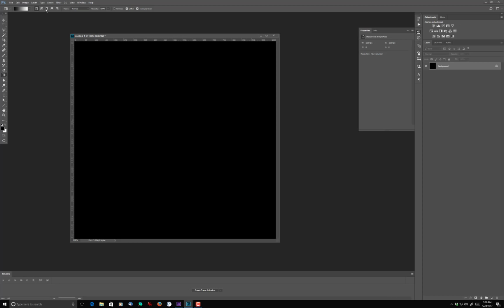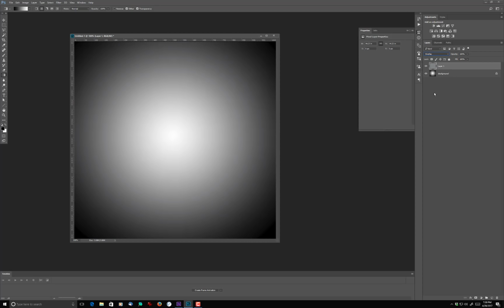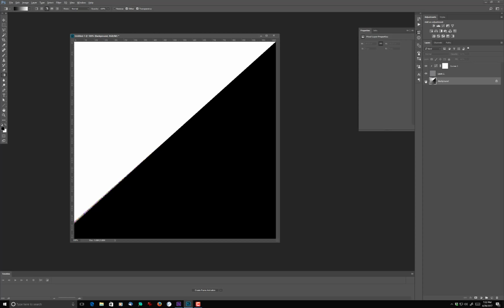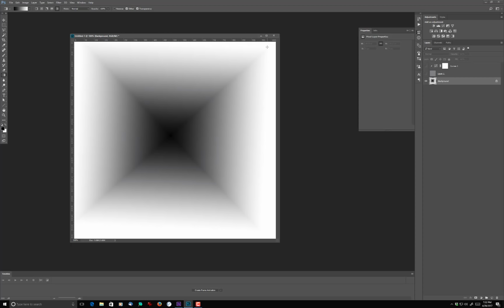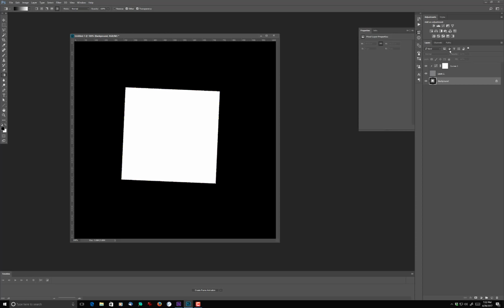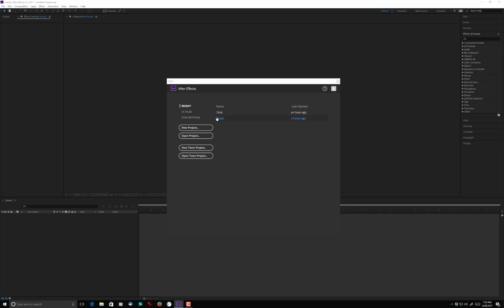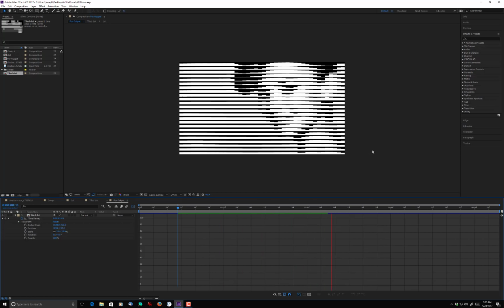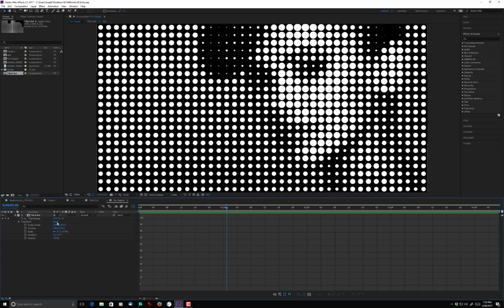Custom Halftone MAGIC with the Hard Mix Blend Mode - Photoshop or After Effects - no plugins!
The Hard Mix Blend Mode provides the secret to making amazing custom halftones in Photoshop, and even animated, moving halftones in After Effects, without the use of scripts or plugins.

This 2017 After Effects-based technique is a newly revised version of the original Photoshop-based video (linked below) that introduced the technique all the way back in 2009:

A featured tutorial on the Lester Banks website May 2017